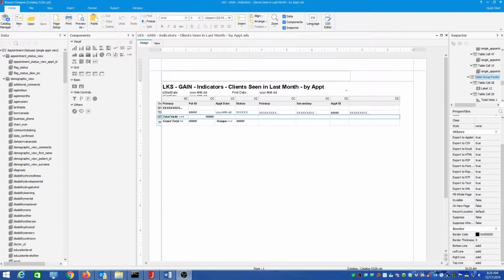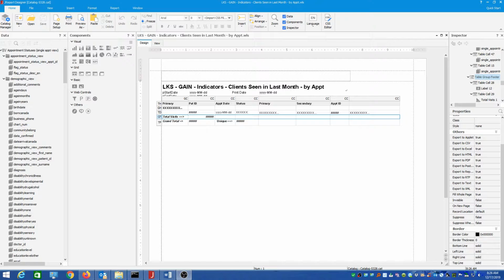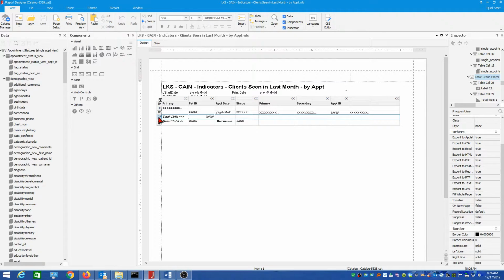Jreport 006 - Page breaks after a group footer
This tutorial will show you how to add page breaks after a group footer.  This can be handy when you want to run reports, for the clinicians in department for example, and hand hand each clinicians a copy of their own data.